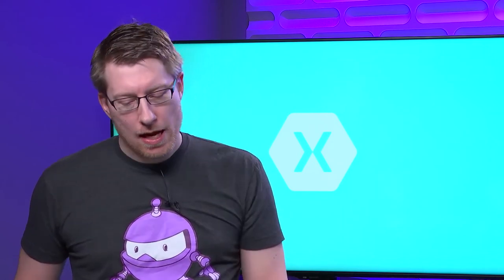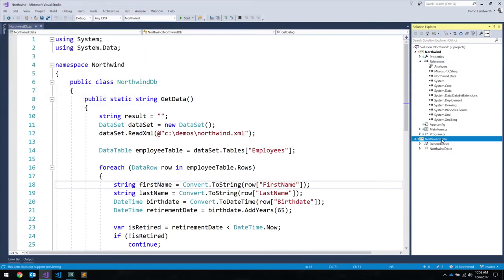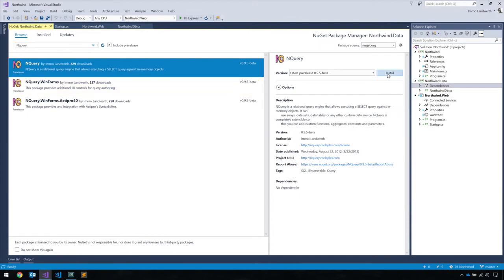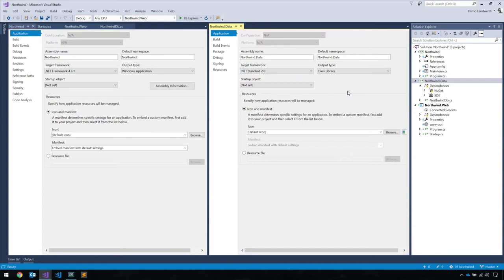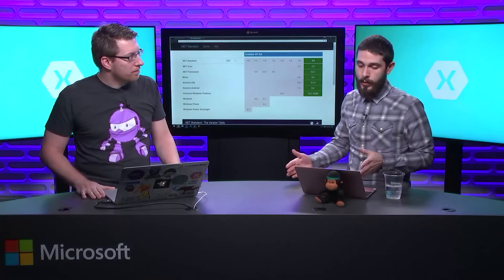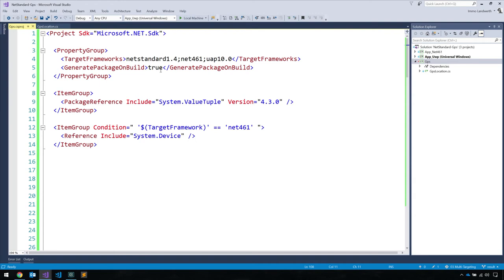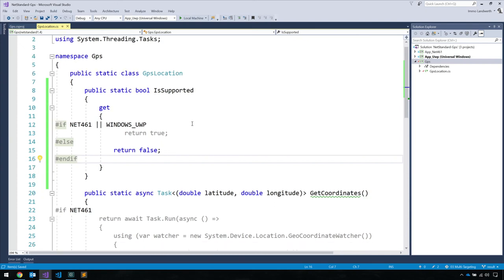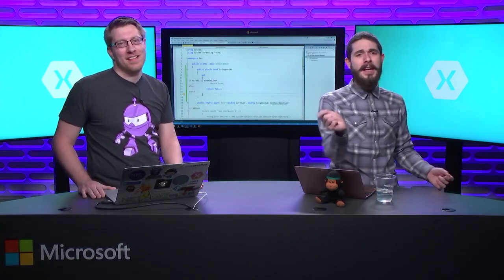The Xamarin Show | Episode 37: .NET Standard Libraries with Immo Landwerth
This week, James is joined yet again by friend of the show Immo Landwerth, who shows us how to start sharing code with .NET Standard 2.0 Libraries. He walks us through exactly what .NET Standard Libraries are, how they work, and how to get started with a lot of awesome tips and tricks along the way.